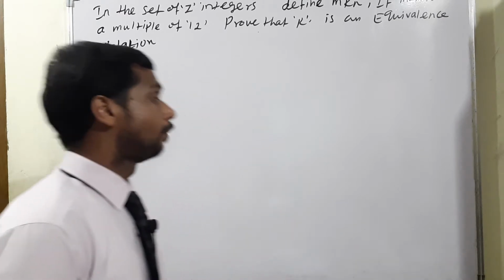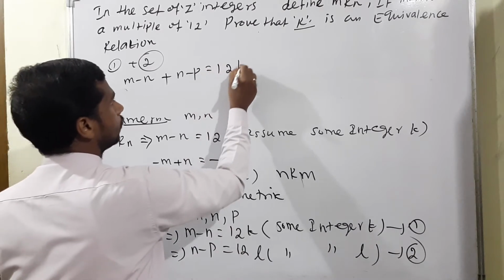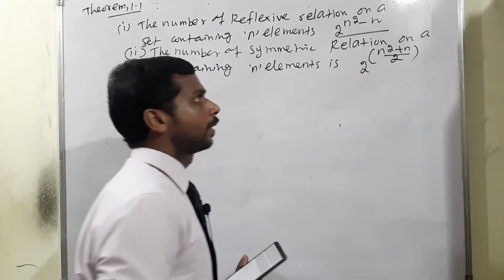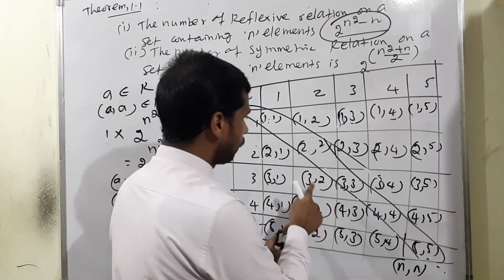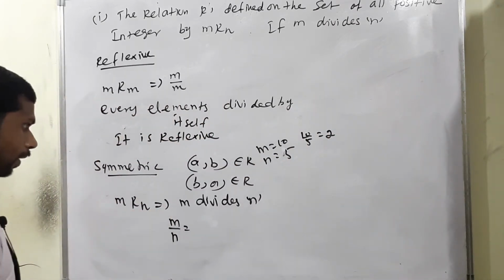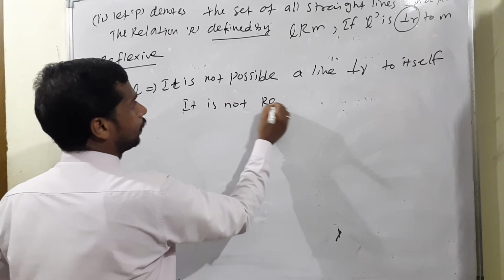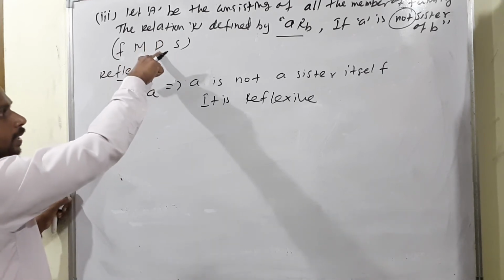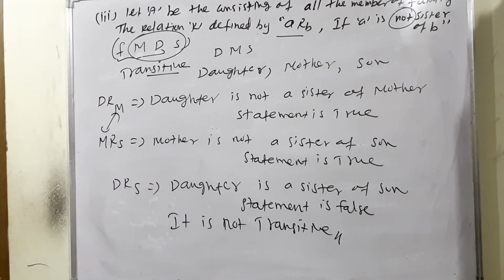GRADE-11 | MATHS | EXAMPLE CONTINUOUS | 15-06-2021 | 11:30 A.M